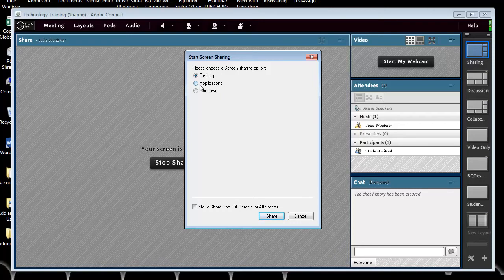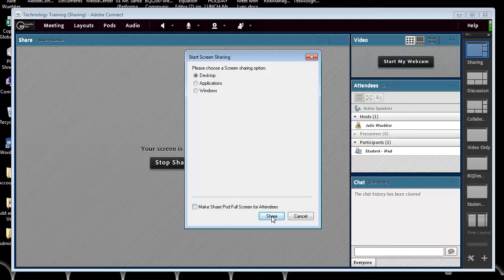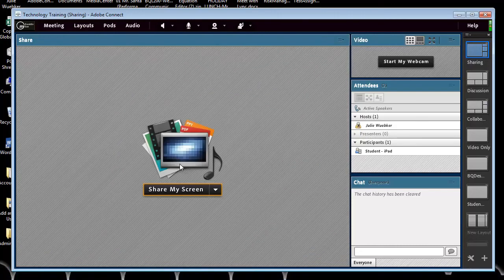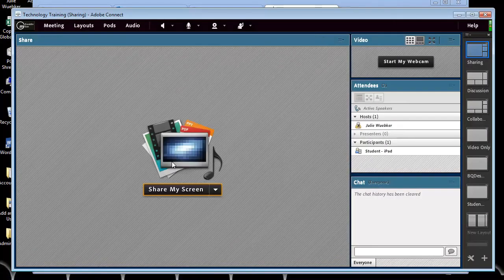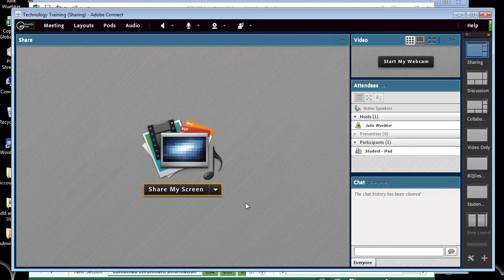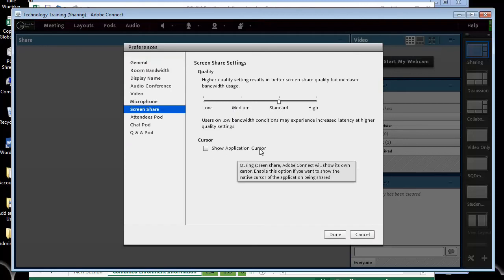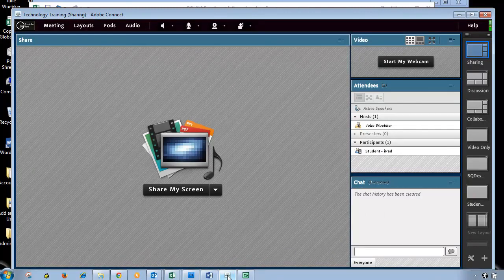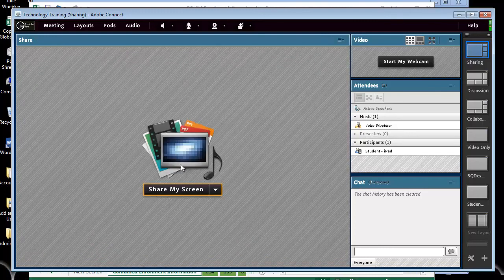Screen, Desktop, and Application Sharing in Adobe Connect - A Deeper Dive